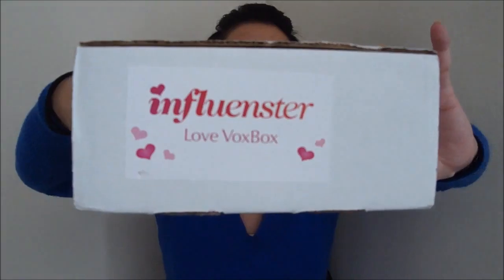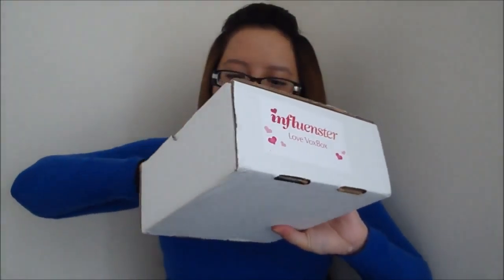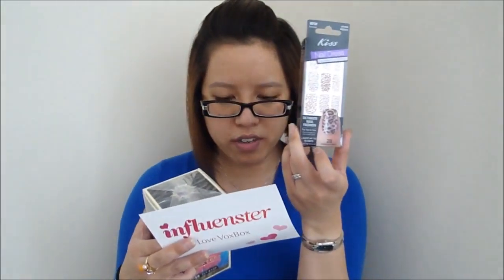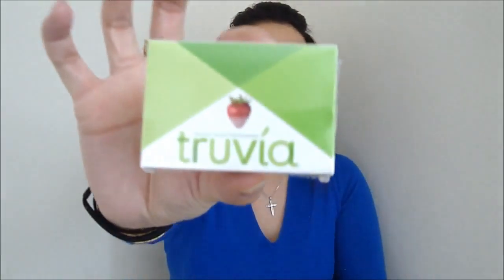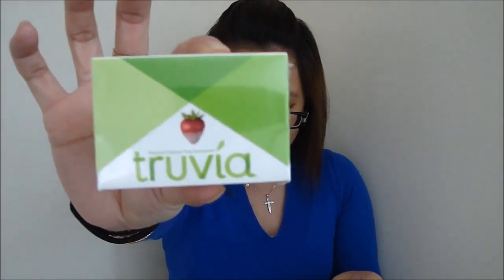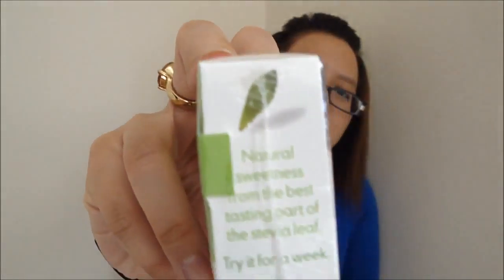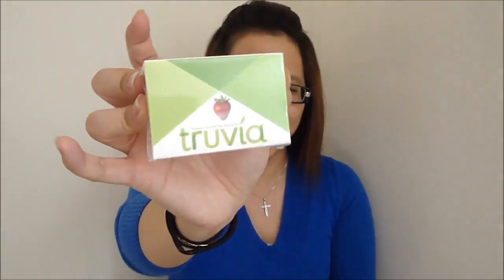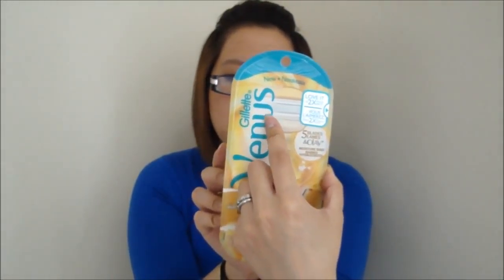Influenster- Love VoxBox Opening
I am so excited to share this with you.  I am doing an Influenster box opening.  I will be testing these items out and tell you what I think in the next couple of weeks.

xoxo MrsWhackieJackie